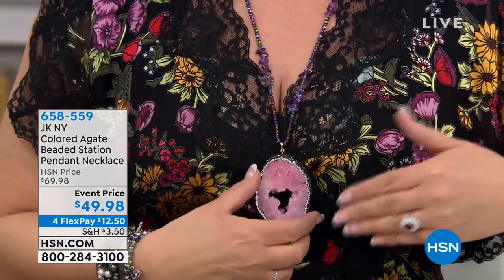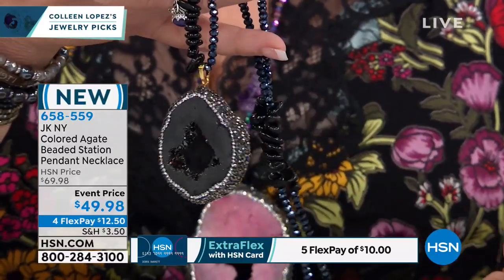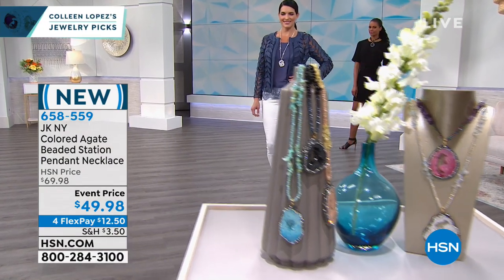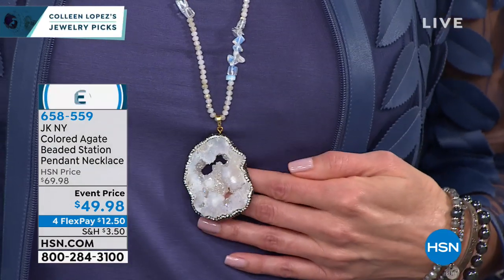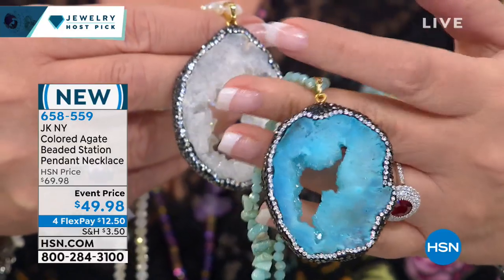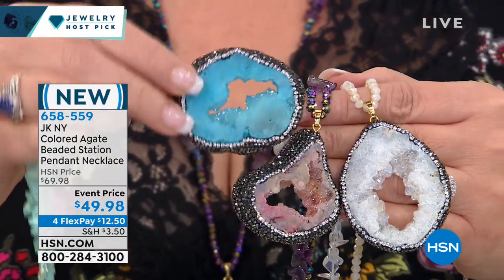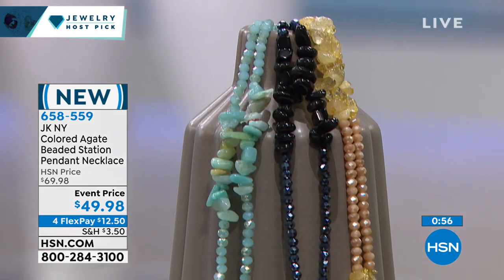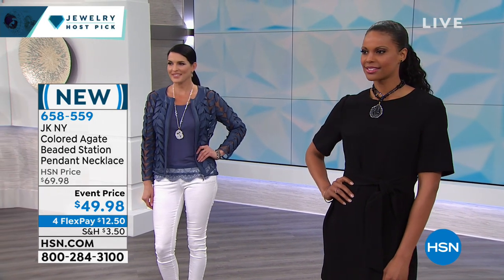JK NY 32" Colored Agate Beaded Station Pendant Necklace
Rock on. Dressed in twinkling stones, this agate necklace gets you ready for all of life's stages. Pair with denim to headline a look that's casually cool. Match to darling dresses to debut a style profile that's pretty fierce.

Design Information

    Drop is a freeform colored agate
    Drop's agate is bezelset in row of round clear stones and row of black glass stones that are set in a pav style
    Necklace has matchingcolor faceted glass beads with clusters of freeform matchingcolor nuggets